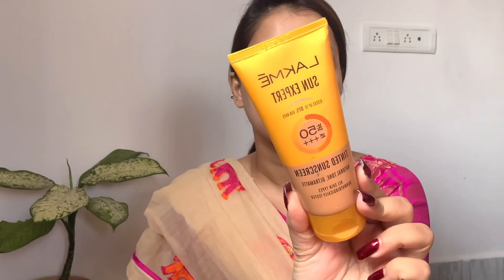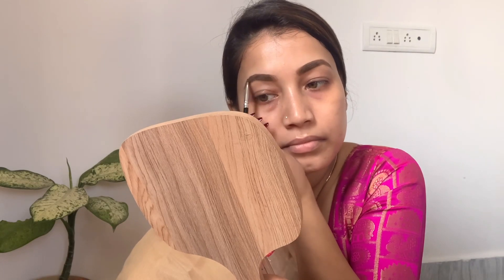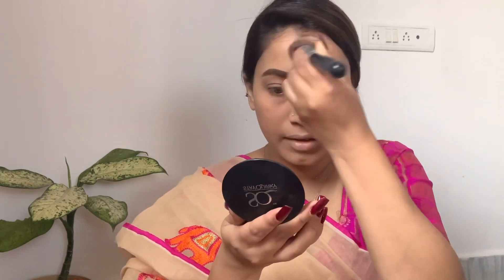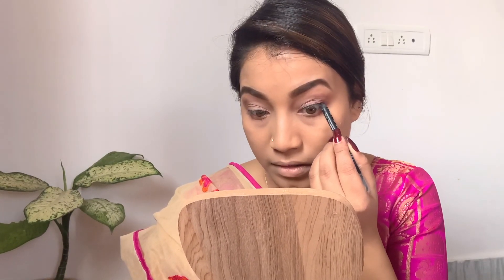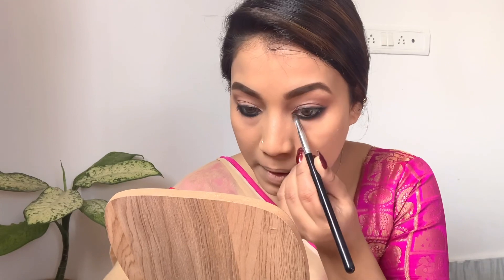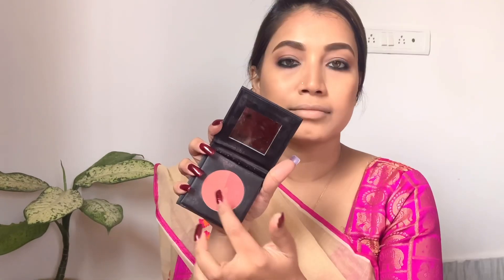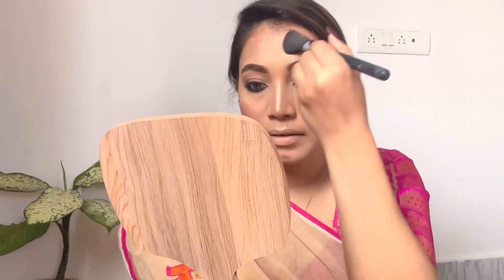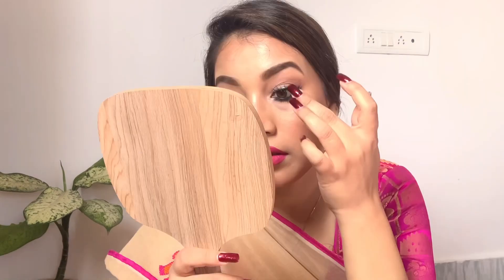No Foundation Saraswati Puja Makeup Tutorial || Very Easy & Simple|| Bangla Tutorial || Myself Riya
Products description👇

Good vibes sandalwood toner

Stay quirky serum

Lakme tinted sun expert sunscreen

Lakme peach milk  moisturiser

Lakme 9 to 5 primer matte concelar shade sand

Maybelline hyper sensational mascara

Stay quirky duo blush

Sugar royal rose highlighter

Lakme absolute kajal

NK duo contour palette

Stay quirky compact powder

Lakme absolute precision matte deep fuschia lipstick

Swiss beauty rebel lashes

Plz

Likeeeeeee

Commenttttttttt

Shareeeeeeeeeeeeee

Subscribeeeeeeeeeeeeee

Saraswati puja makeup look
No foundation Saraswati puja makeup
Teenagers Saraswati puja makeup
Affordable Saraswati puja makeup
Morning time Saraswati puja look
No foundation no concelar Saraswati puja look
Step by step Saraswati puja look
Glam makeup look
Traditional makeup look
Winter glam makeup look,
Everyday Winter makeup look
Winter glowy makeup
Winter festive makeup
Winter makeup look
myself riya